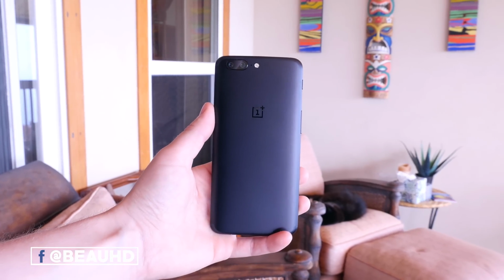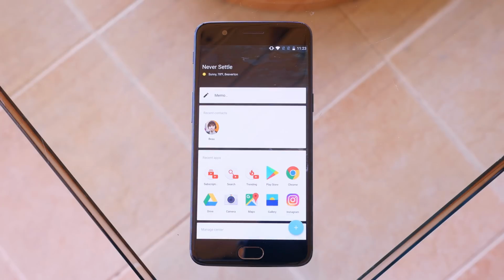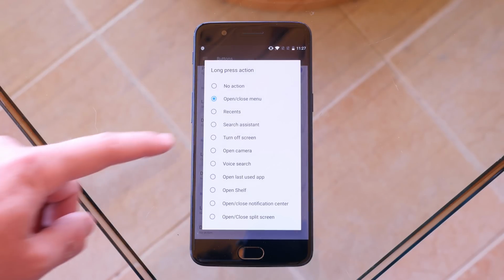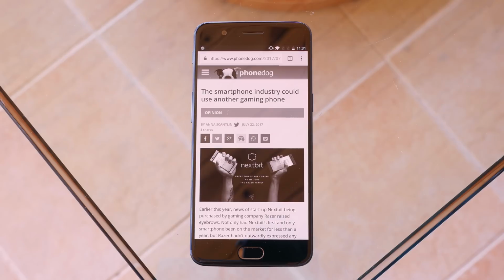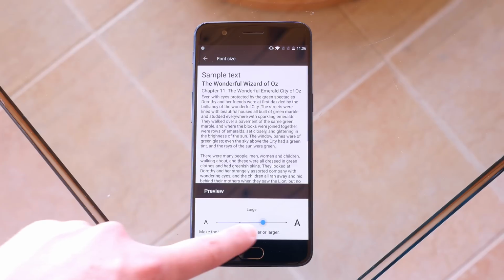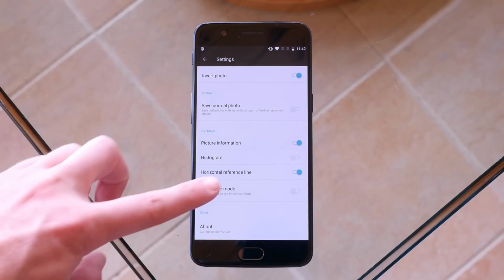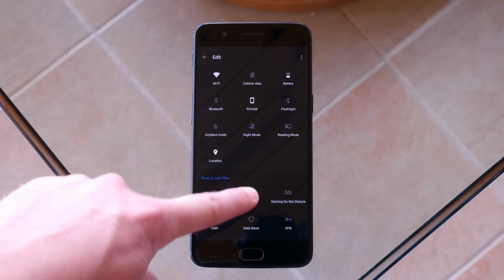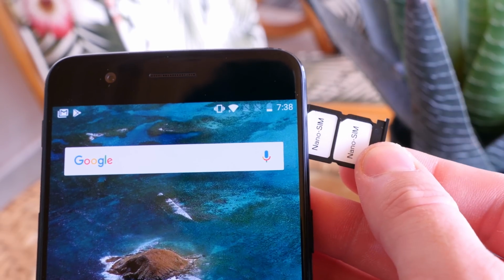OnePlus 5: 50+ Tips and Tricks!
We've rounded up more than 50 tips and tricks for the OnePlus 5. Which one is your favorite?